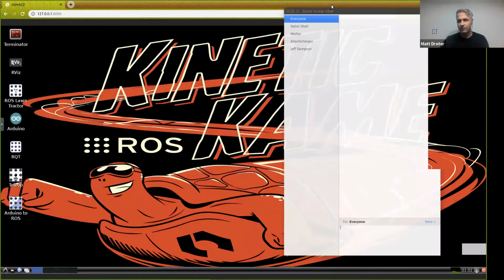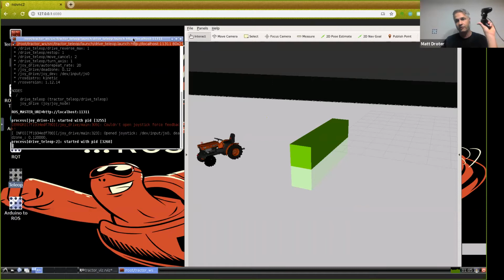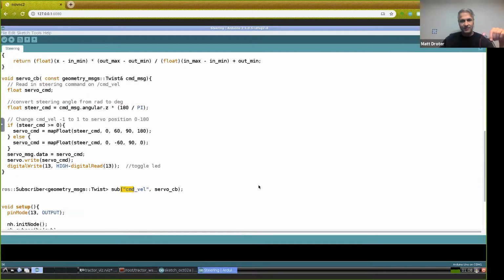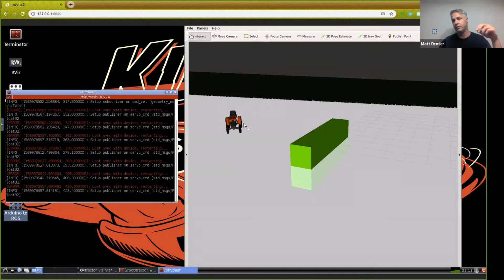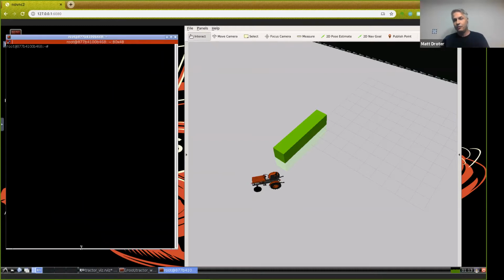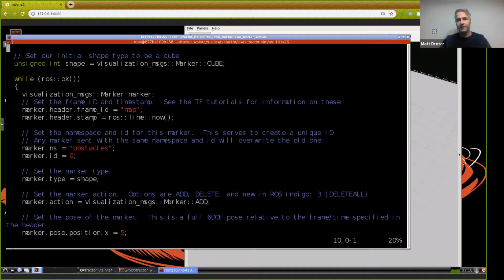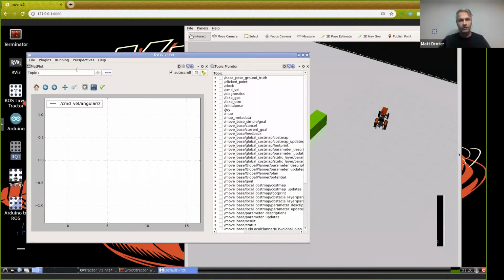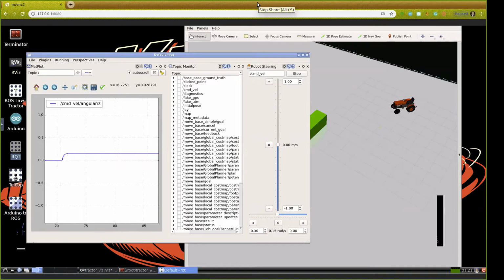Community Meeting 10012019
20:46:01 From Matt Droter : ROSCon
20:48:12 From Sohin Shah : ROSCon 2018 Madrid: Deterministic reversible debugging of ROS nodes with Mozilla rr
20:48:51 From Matt Droter : ROSBags Record data and playback
20:50:28 From jeremy
20:50:32  From jeremy : mozilla rr
20:53:01 From Matt Droter : ROSBag